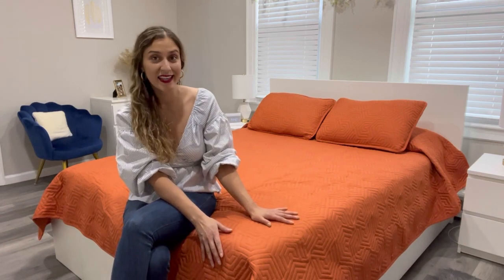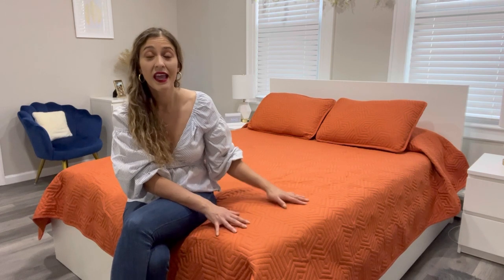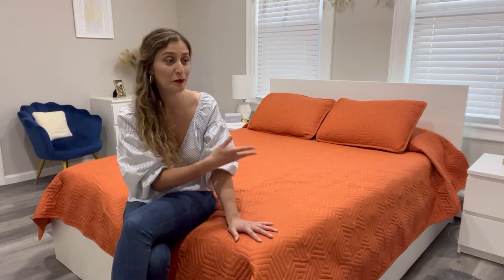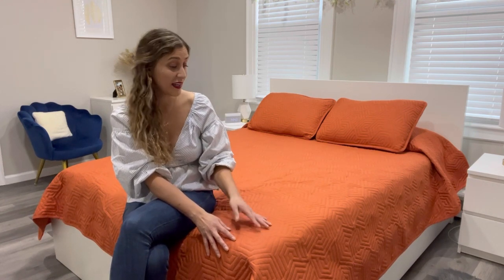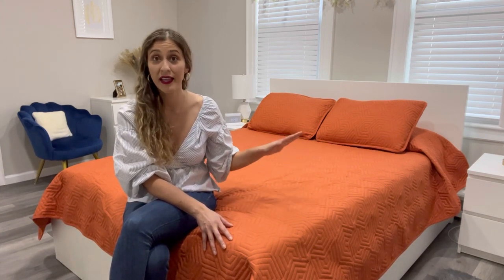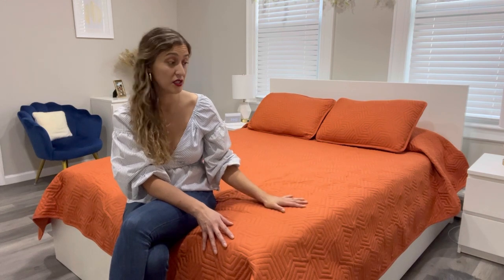COZYART Quilt Set Queen Size Burnt Orange 3 Piece Lightweight 1 Quilt 2 Pillow Shams